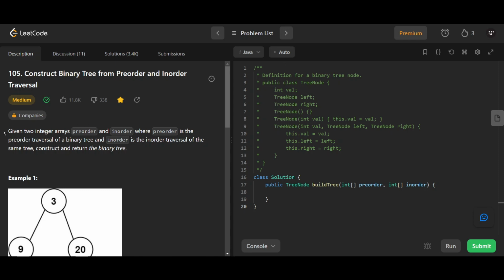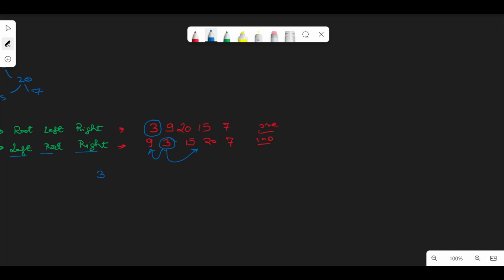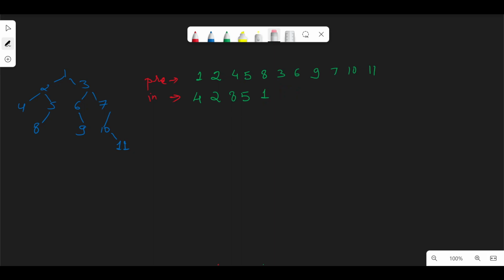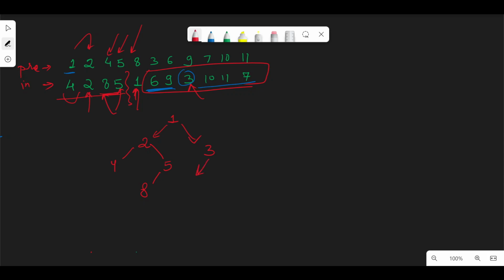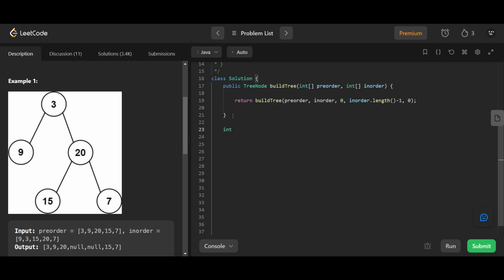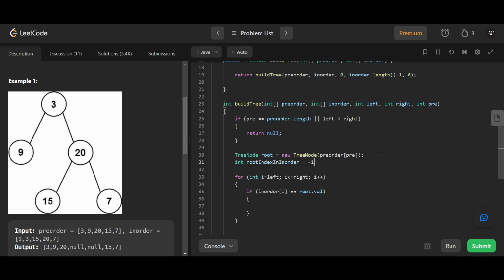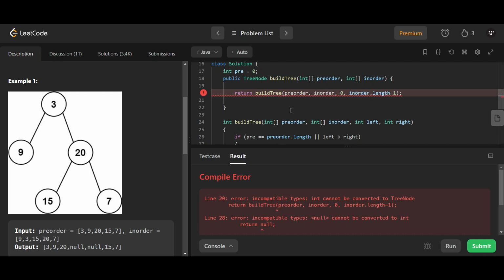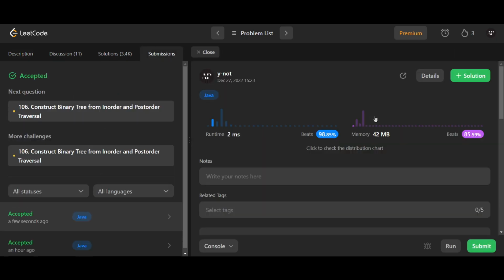Construct Binary Tree from Preorder and Inorder Traversal | LeetCode 105 | Java